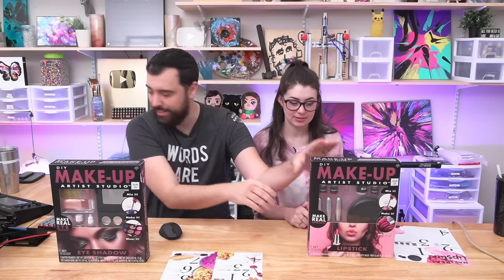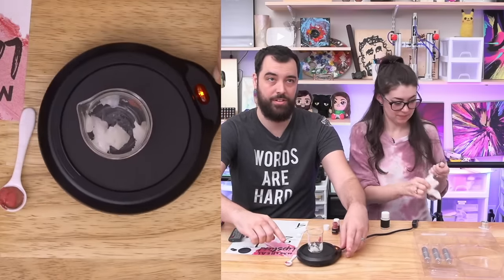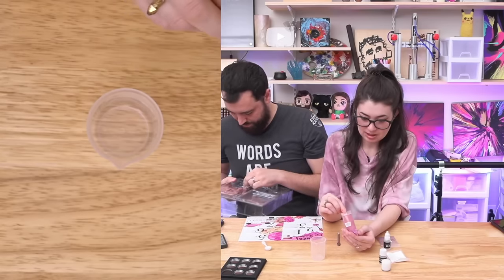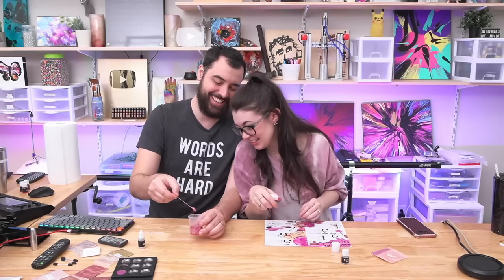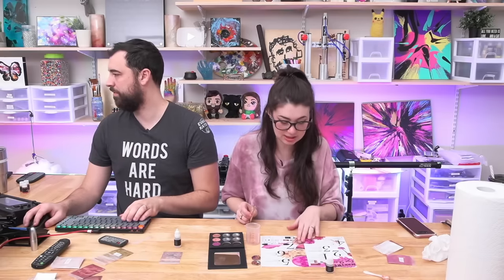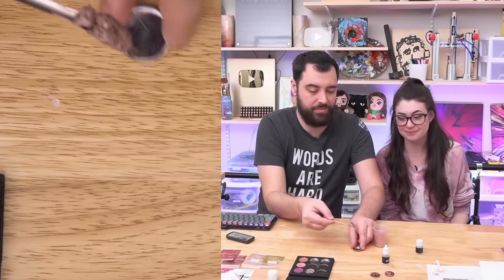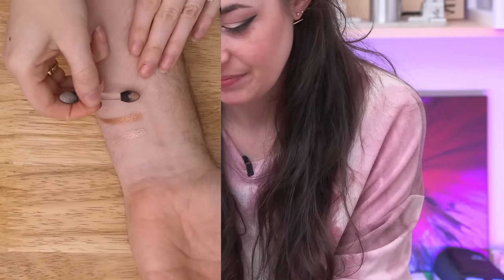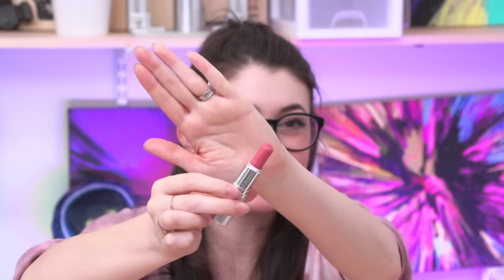Testing DIY Makeup Kits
We got a DIY Lipstick Kit and DIY Eyeshadow Kit - but how good/bad are they?